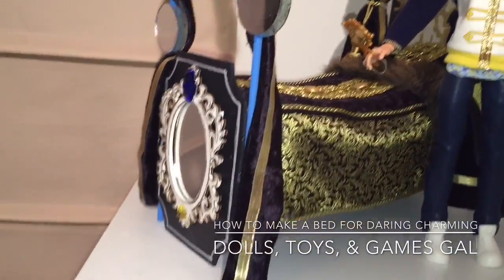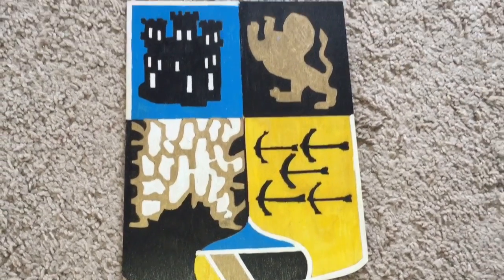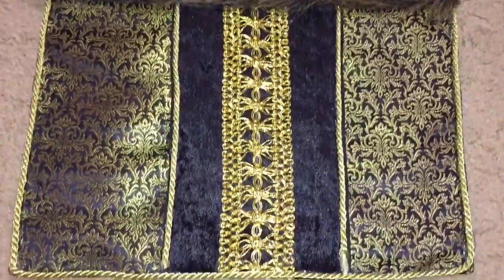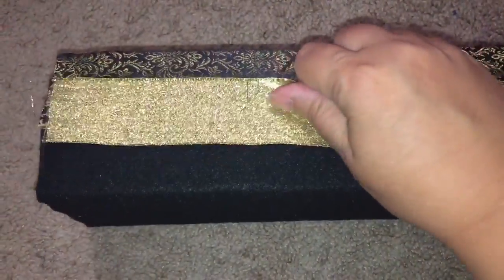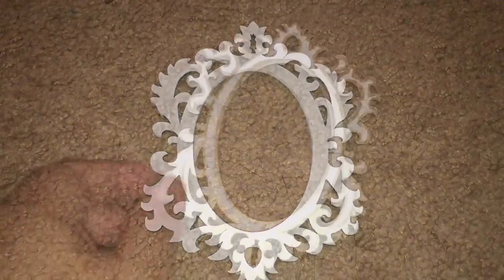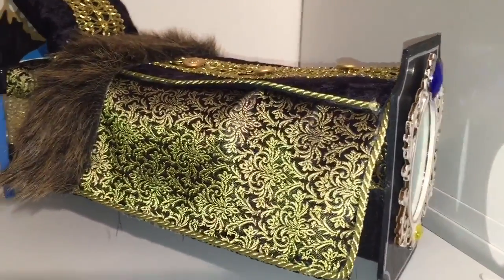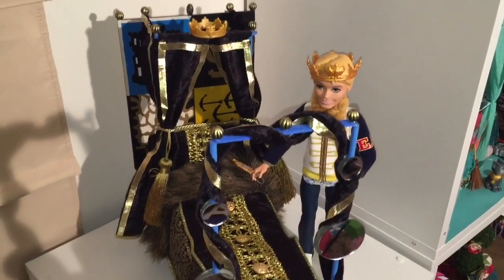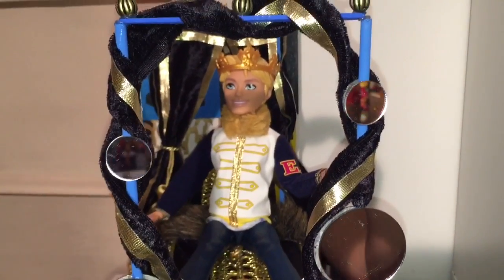HOW TO MAKE AN EVER AFTER HIGH DARING CHARMING BED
This is how I made a bed for Ever After High's Daring Charming.

So many people requested this bed that I decided I could no longer put it off! I got to work on making Daring Charming the most royal, regal, and princely bed that I could. Shoutouts went to DollCrafter100 and Cheeta Girl for pushing me to do this months ago...Cheeta Girl even asked me 3 times!

If you want to know what I used to make the Daring Charming bed, I have listed out the various pieces below:

1. Daring Charming headboard: Woodshape from WoodShapeStore.com, beads from Joann Fabrics, wooden dowels from a packet of "Artistic Wood Shapes" found at Hobby Lobby. Painted by me with paint pens.

2. Daring Charming modified canopy: Wooden dowels from Michaels, beads from Joann Fabrics, black crushed velvet and gold trim also from Joann Fabrics, gold tassels from Hobby Lobby. Gold crown from Disney Descendants' "Ben" doll.

3. Daring Charming blanket and pillow: Black crushed velvet, black-and-gold royal fabric, designer fur trim, military buttons, and gold braid trims all came from Joann Fabrics.

4. Daring Charming footboard: Ticket woodshape from Joann Fabrics, mirror frame from Michaels, gems from Hobby Lobby. Wooden dowel rods from Michaels, black velvet and gold trim from Joann Fabrics, beads also from Joann Fabrics.

If you enjoyed this video, you might also like : "HOW TO MAKE A DOLL BED FOR DC SUPERHERO GIRLS KATANA"